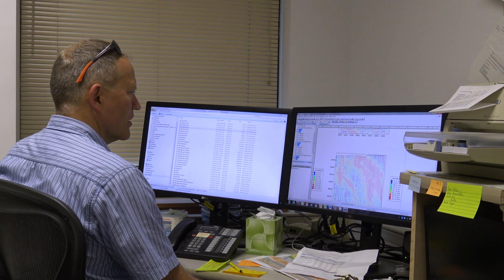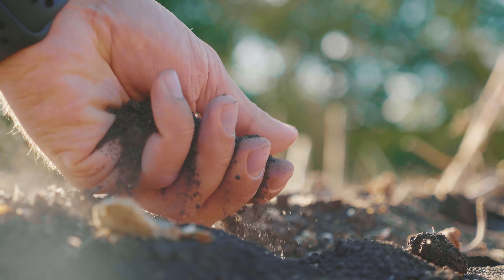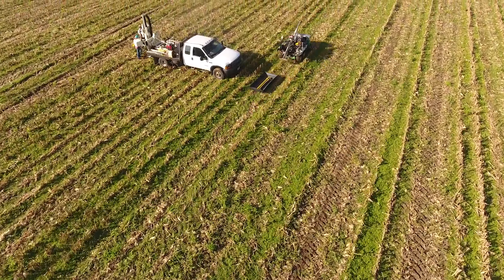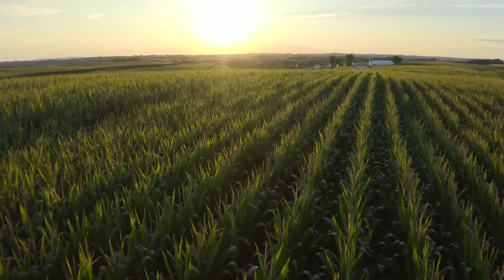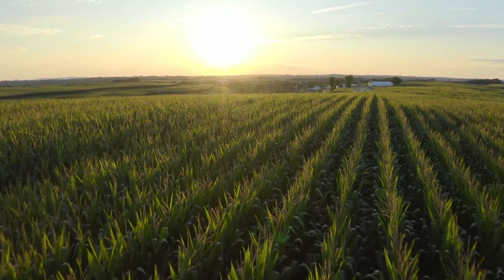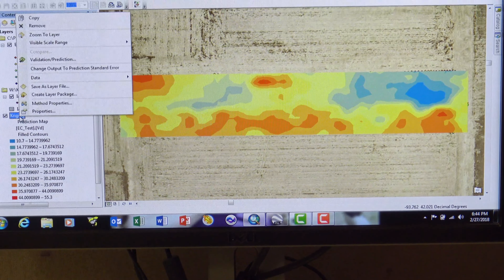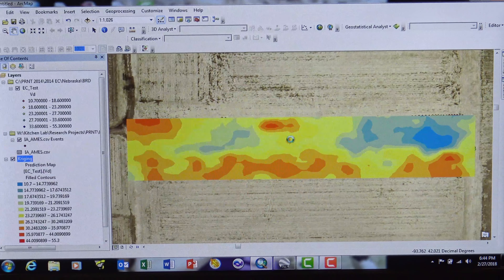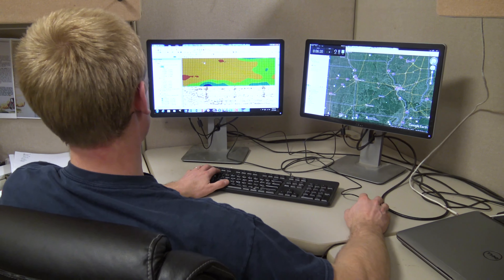Manage Your Farmland Better with MZA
Every field contains variations throughout the landscape—different areas have different needs. So, how do producers know how to manage all these unique sections on their land? Watch to see how a software developed by USDA-ARS makes managing cropland easier for growers worldwide.